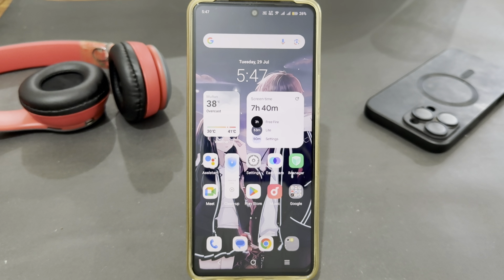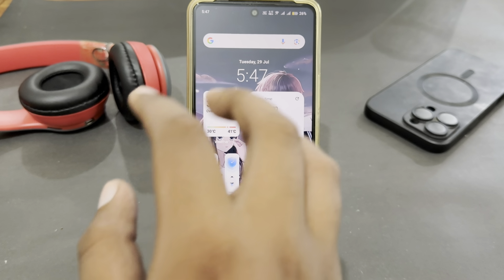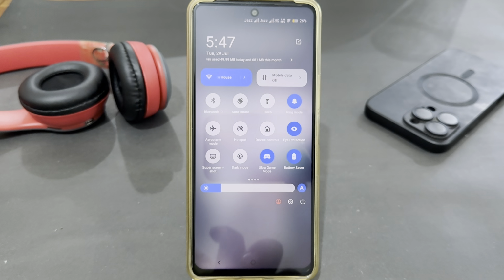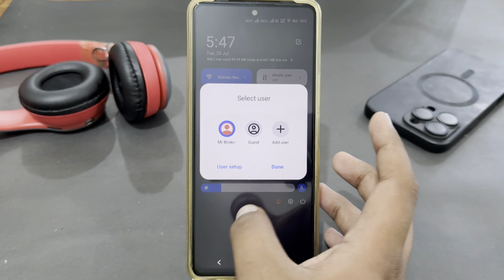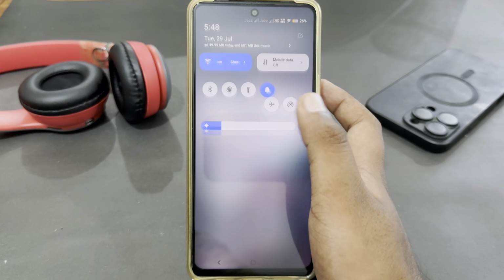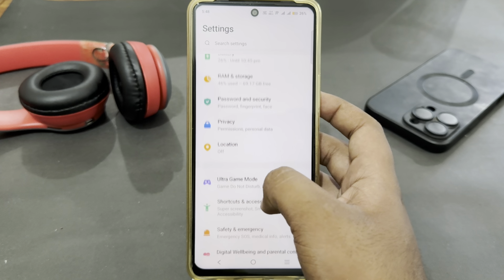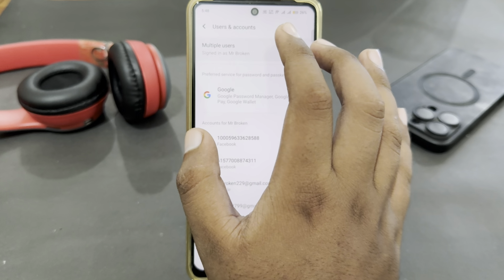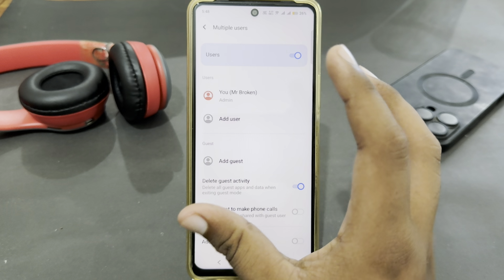How to Enable PRIVATE SPACE on Vivo V50 Lite 5G | Hide Apps & Files Securely!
Want to protect private photos, apps, and files on your Vivo V50 Lite 5G? This step-by-step tutorial shows you how to set up and use Private Space – Vivo’s built-in secure vault feature!

📌 Step-by-Step Setup:
1️⃣ Go to Settings  Privacy  Private Space
2️⃣ Tap "Enable Private Space"
3️⃣ Set a Secure Lock (PIN, Pattern, or Password) 🔐 Don’t forget this!
4️⃣ Confirm and wait for setup to complete
5️⃣ Access Private Space via App Drawer or Settings

⚡ Key Features:
✅ Hide Apps: Lock and hide apps (Gallery, WhatsApp, etc.)
✅ Secure Files: Move photos, videos, documents securely
✅ Dual Accounts: Use two copies of apps (e.g., WhatsApp, Facebook)
✅ Fully Encrypted: Files stay hidden even in File Manager

⏳ Video Timestamps:
0:00 – Why Use Private Space?
0:50 – Enable Private Space (Demo)
2:15 – Hide Apps & Files (Step-by-Step)
3:40 – Change Lock Method (PIN/Pattern/Face Unlock)
5:00 – Transfer Files to/from Private Space
6:20 – Disable Private Space (If Needed)
7:00 – Troubleshooting (Forgot Password?)

📢 Engage & Support!
👍 LIKE if this helped!
💬 COMMENT: "What will you hide in Private Space?"

⚠️ Important Notes:
✔ No root needed – Official Vivo feature
✔ Works on Funtouch OS 14
✔ 100% Secure – Files invisible without unlock

💡 Pro Tips:
🔹 Use Face Unlock (if supported) for quick access
🔹 Avoid simple PINs (e.g., "1234") for better security
🔹 Backup files before disabling Private Space

Need help? Ask in comments! 🚀

✔ Easy to follow – Perfect for beginners
✔ Problem-solving – Covers "forgot password" issue
✔ SEO-optimized – Targets "Vivo V50 Lite 5G Private Space" searches
✔ Engagement hooks – Encourages comments & likes

Recommended file managers?

Advanced security tips?

Short version for Instagram Reels?